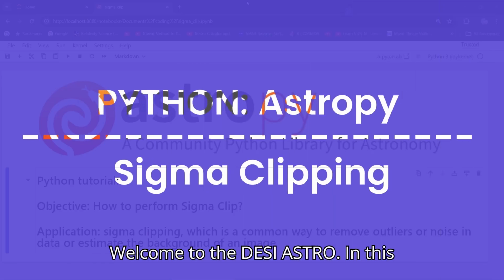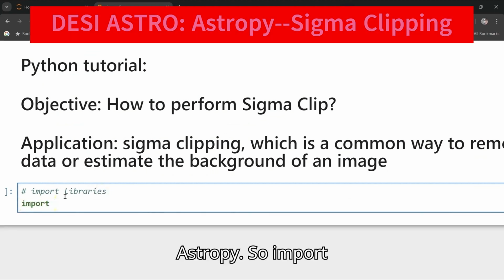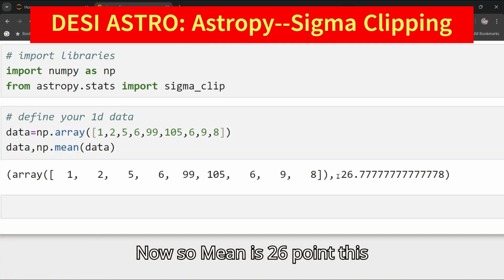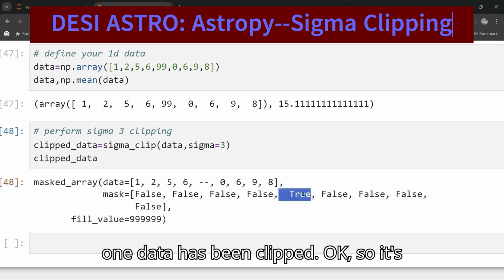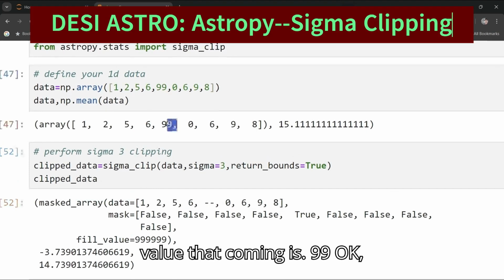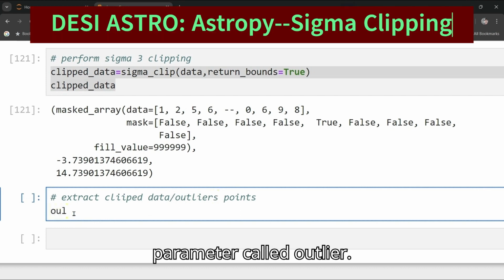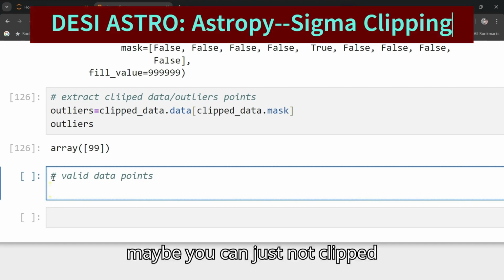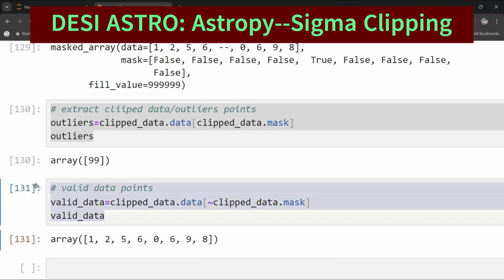Mastering Python Sigma Clipping with Astropy: Step-by-Step Guide for Astronomical Data Analysis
Welcome to our comprehensive tutorial on sigma clipping using Python and the powerful Astropy library! Whether you're a budding astronomer, data scientist, or simply someone interested in advanced data analysis techniques, this video is for you.

📌 In This Video, You Will Learn:
What is Sigma Clipping?

Understand the concept of sigma clipping and why it's crucial in the realm of astronomical data analysis.
Learn about the statistical principles behind sigma clipping and how it helps in identifying and removing outliers from your dataset.
Introduction to Astropy

Get acquainted with Astropy, a fundamental library for astronomy in Python.
Discover its various modules and how they facilitate different aspects of astronomical computations and data handling.
Implementing Sigma Clipping in Python

Step-by-step guide on setting up your Python environment for sigma clipping.
Detailed walkthrough of coding sigma clipping using Astropy.
Practical examples to illustrate how sigma clipping can be applied to real astronomical data.

Explore advanced techniques to fine-tune your sigma clipping process.
Learn best practices for optimizing performance and ensuring accuracy in your analysis.
Astronomers looking to refine their data analysis techniques.
Data Scientists interested in applying statistical methods to clean and analyze data.
Python Enthusiasts eager to expand their knowledge with practical applications in astronomy.
Students and Educators seeking comprehensive resources for teaching or learning advanced data analysis methods.
🛠️ Tools and Libraries Used:
Python: Programming language of choice for its simplicity and versatility.
Astropy: Essential library for astronomy-related computations and data manipulation.
NumPy: For efficient numerical operations and handling arrays.
Matplotlib: To visualize data and results effectively.

Dive into the world of sigma clipping with Python and Astropy, and elevate your data analysis skills to new heights. Let's get started!

Python for Beginners: Learn Python Programming Step by Step"
"Top 10 Python Projects for Beginners: Build Your Portfolio"
"Python Machine Learning Tutorial: A Complete Guide"
"Data Science with Python: Full Course for Beginners"
"Python Pandas Tutorial: Master Data Analysis"
"Web Scraping with Python: BeautifulSoup & Scrapy"
"Python Automation Tutorial: Automate Your Tasks"
"Deep Learning with Python: Build Neural Networks"
"Python Django Tutorial: Build Your First Web App"
"Python Tips and Tricks: Write Better Code"